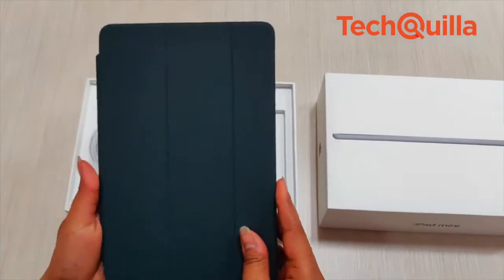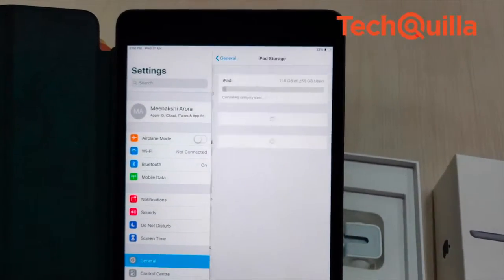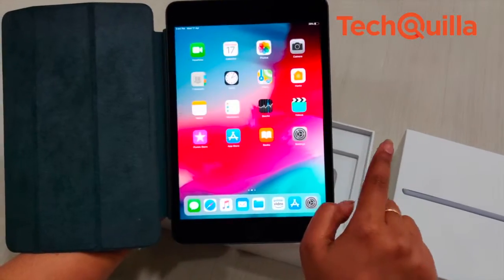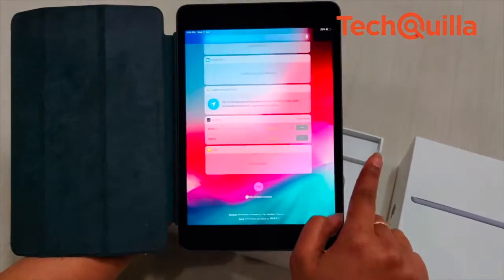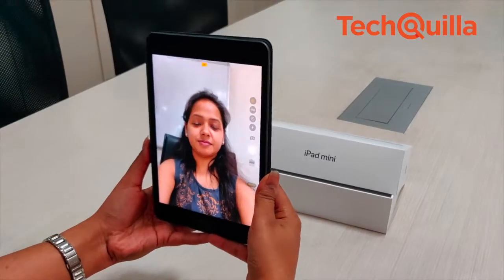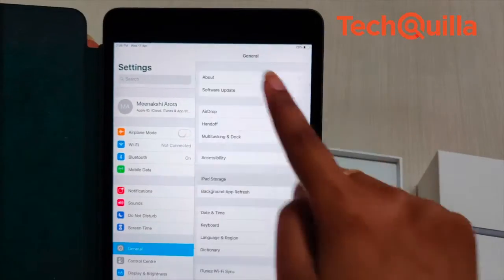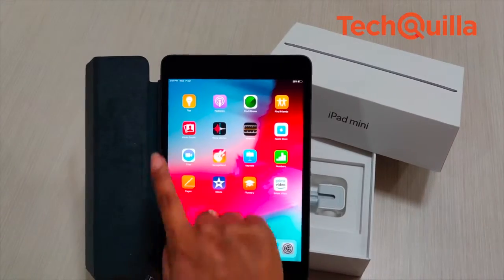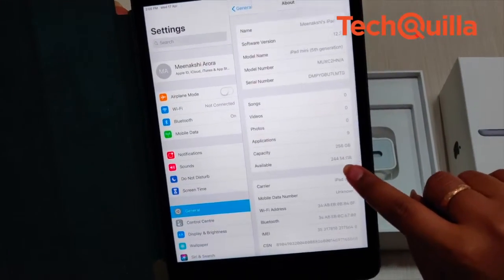Tech Review | Apple iPad mini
Apple has brought iPad mini (fifth generation) to the country with major internal upgrades, that starts at Rs 34,900 for the Wi-Fi model (64GB) and Rs 45,900 for the Wi-Fi+Cellular model (256 GB).